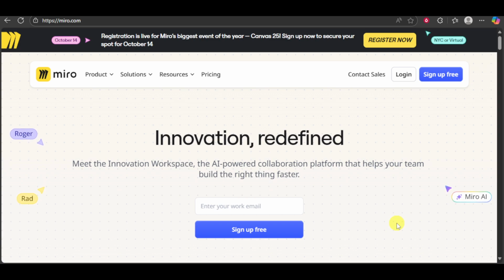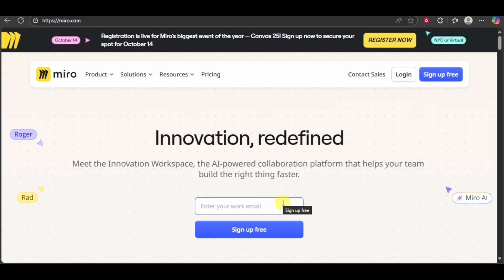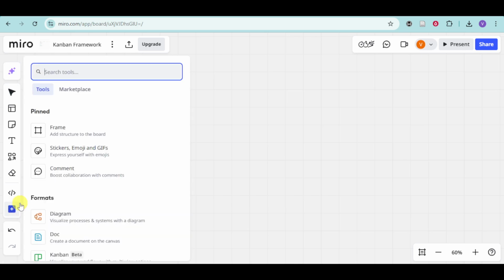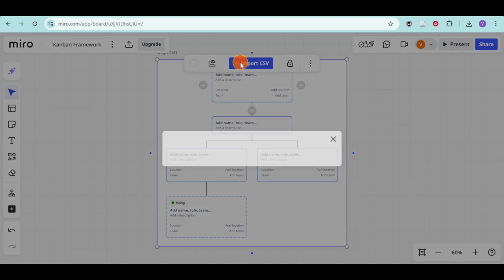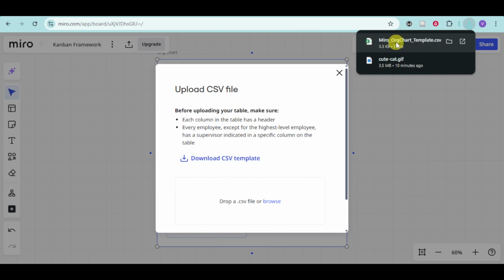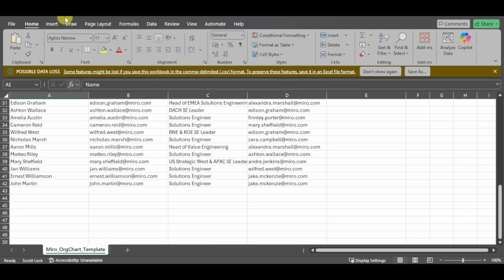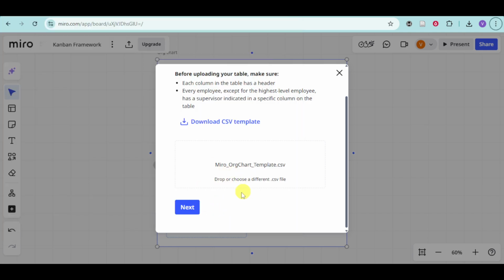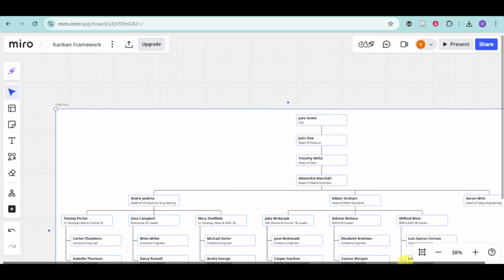How to Create Org Chart in Miro 2025 (Complete Guide)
Need to map out your team structure? In this tutorial, I’ll show you how to create an org chart in Miro step by step, so you can visualize roles, reporting lines, and company hierarchy clearly.

With org charts in Miro, you can:

Use shapes and connectors to design team structures.

Start with ready-made org chart templates.

Collaborate with your team to update roles in real time.

By the end of this video, you’ll know exactly how to create and customize an organizational chart in Miro.